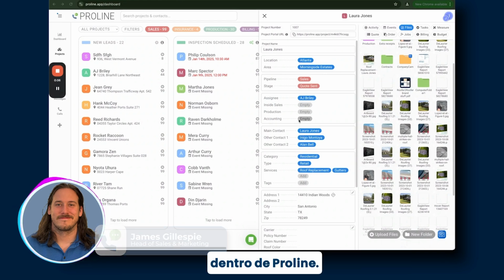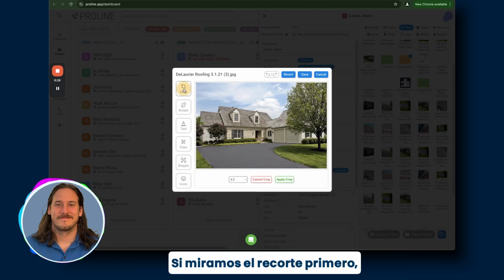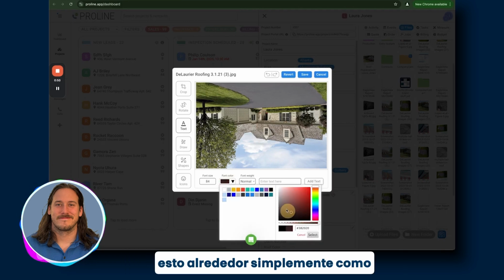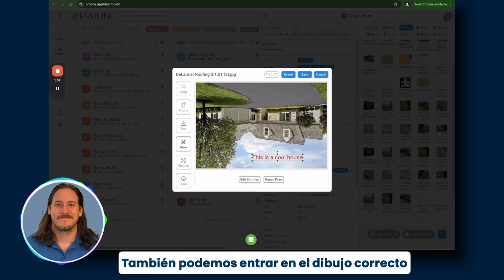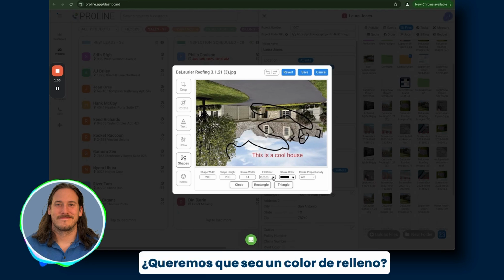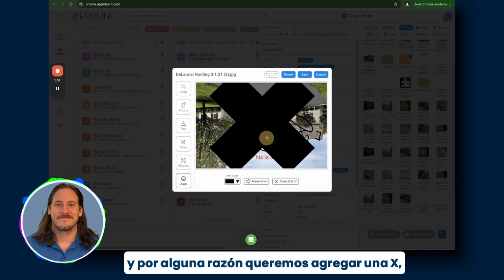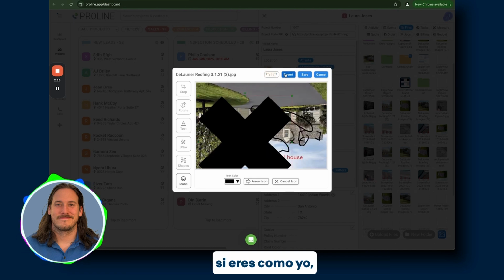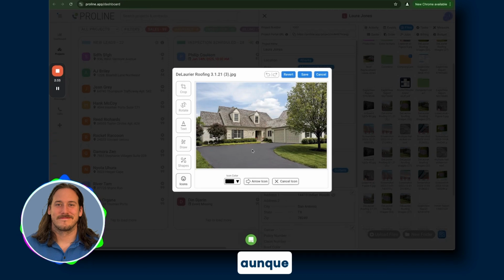[DEMO] Anotaciones en imágenes con ProLine CRM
¿Buscas un CRM que te ayude a vender más proyectos?